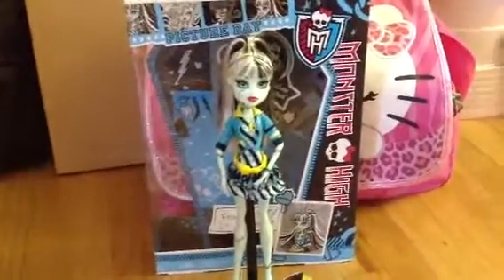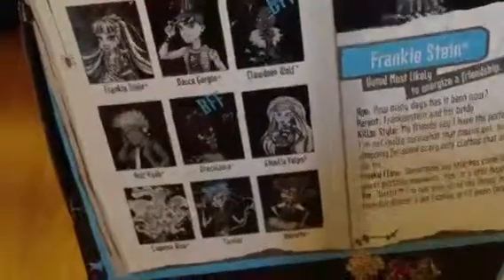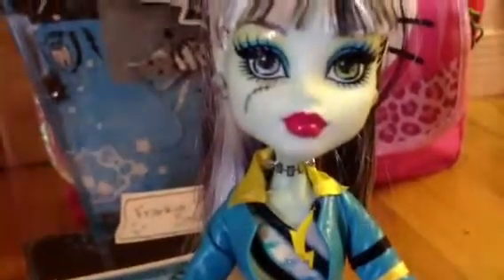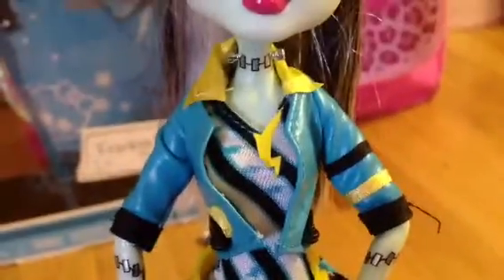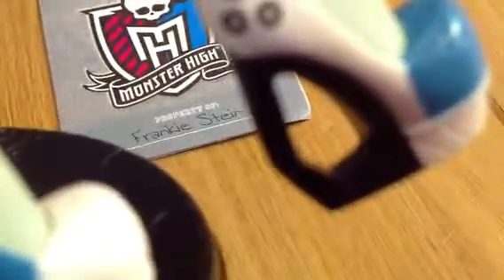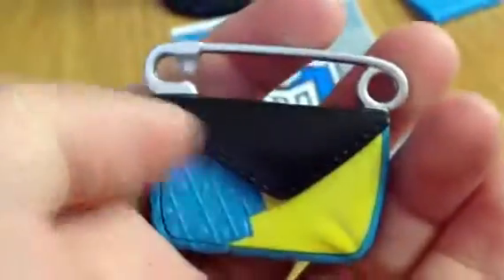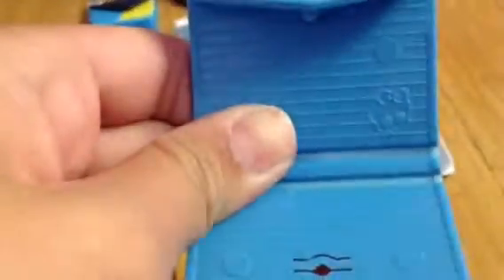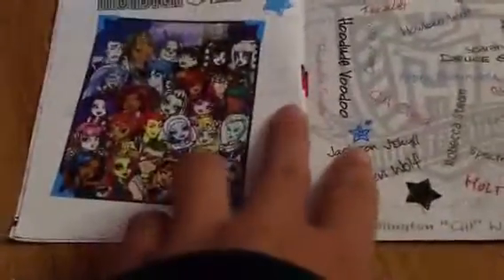Monster high Frankie stein picture day review!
Hey guys and ghouls! It's Jenny. Today I am going to show u the monster high Frankie stein picture day doll! In case u were wondering who is the us, there is a new cast member and her name is Kathy. Please do appreciate her and she will be doing some reviews! Hope u guys enjoy this video and we will see u guys later. Bye!